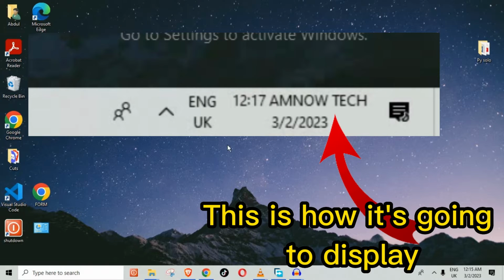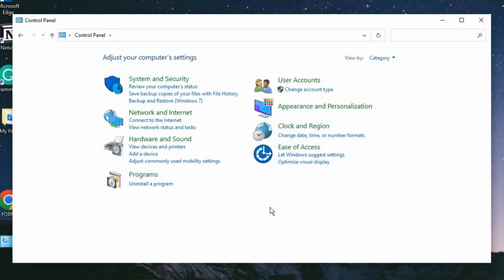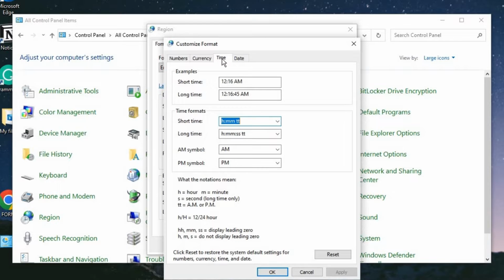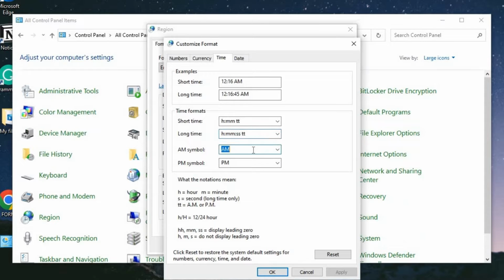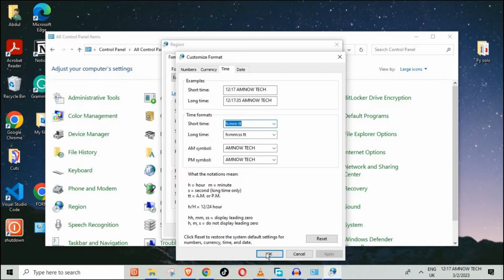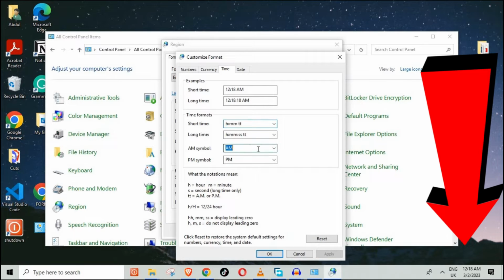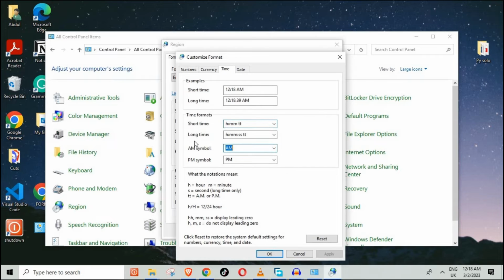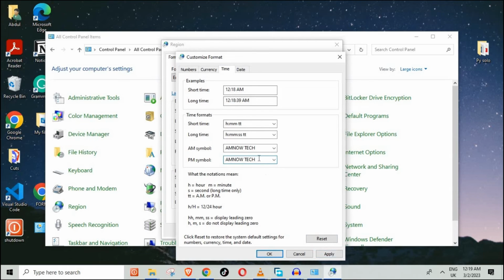How to Display name on Taskbar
How to Display Your Name on Windows Taskbar
Just follow a step by step on the video

Use These Apps For Content Optimization (SEO)